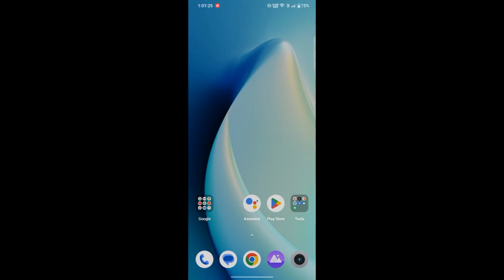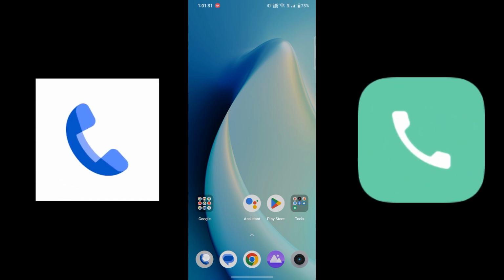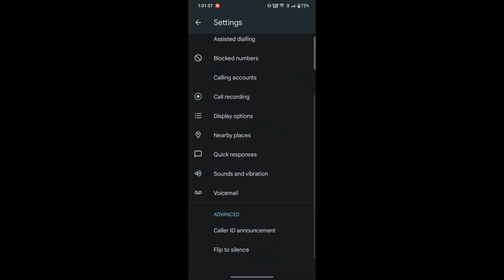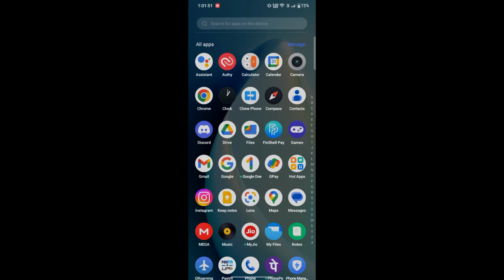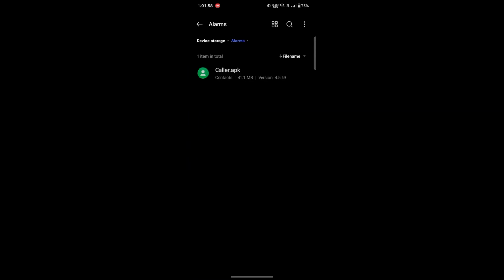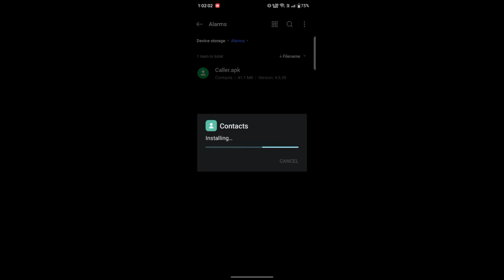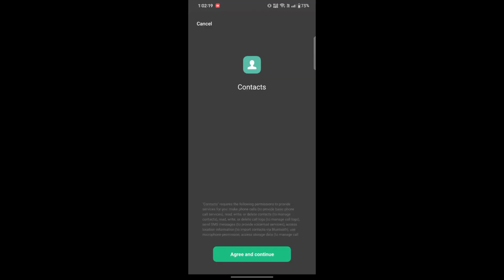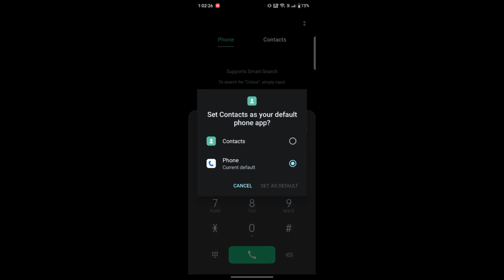NO CALL RECORDING ANNOUNCEMENT APP FOR ALL REALME DEVICES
Welcome To Tech Neruo

Hello everyone, In this video I'm showing how to change google dialer to color os dialer. so check out full video.

reporting teaching scholarship and research. Fair use is a use permitted by copyright statute that might othenwise be infringing Non-profit, educational or personal use tips the balance in favor of fair use All credit for copyright materiel used in video goes to respected owner

google dialer call recording without announcement
google dialer kaise hataye
google dialer call recording sound off
google dialer remove
oppo dialer apk
oppo dialer for realme
realme call recording without announcement
realme call recording kaise kare